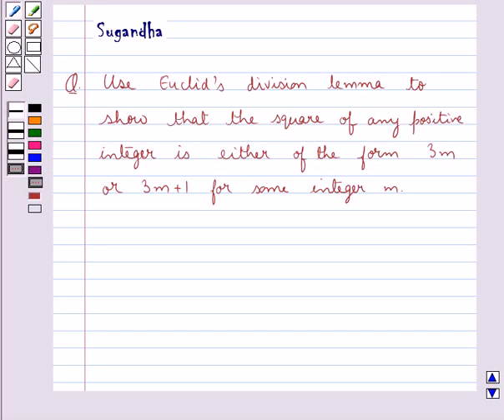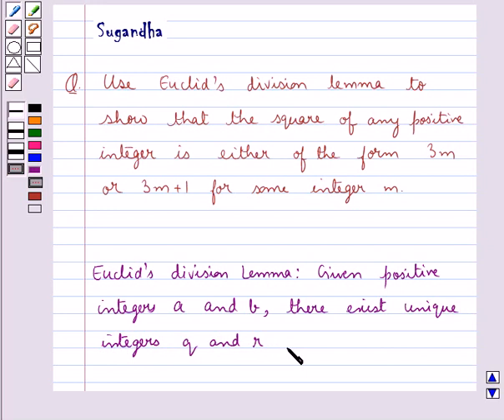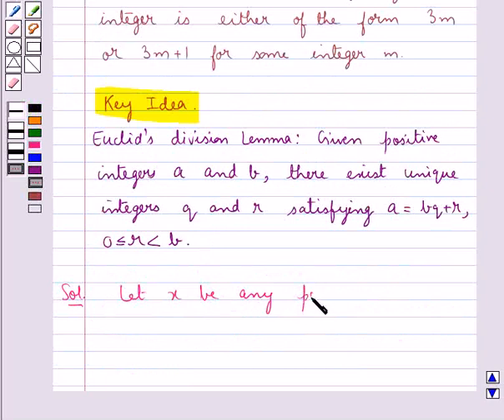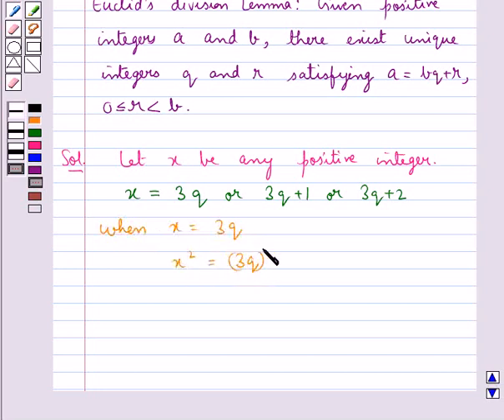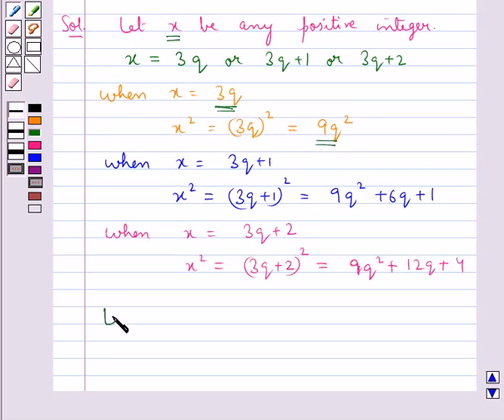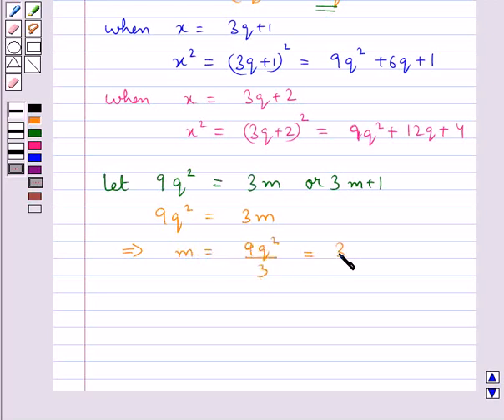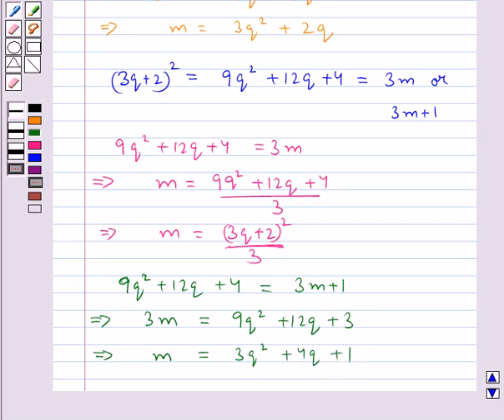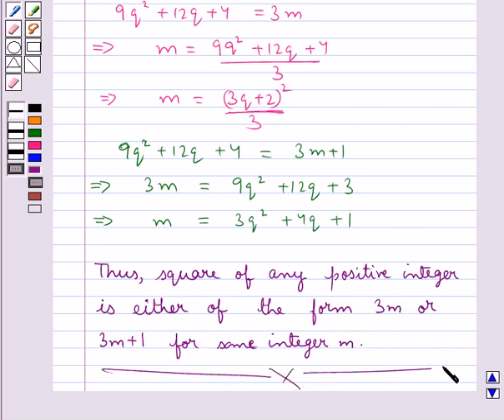Maths X NCERT 2007 1 1 1 4